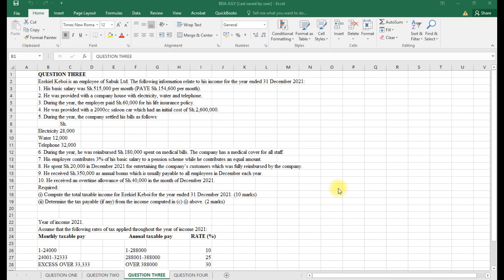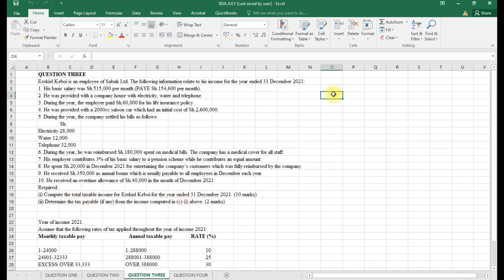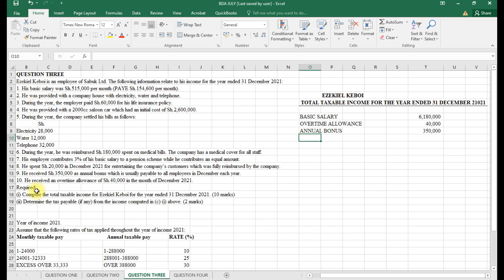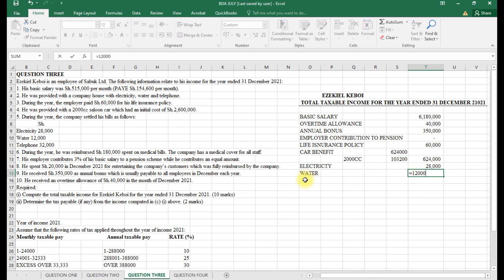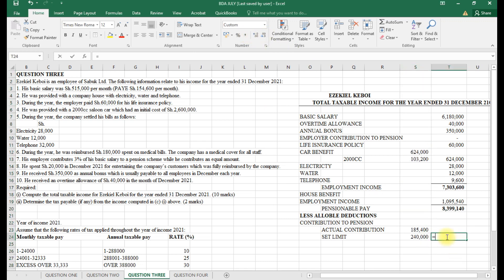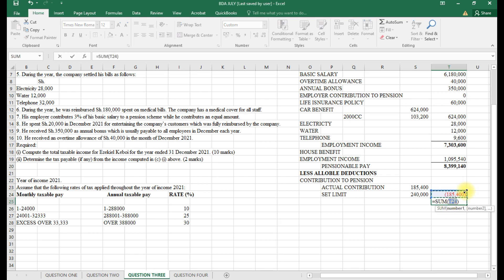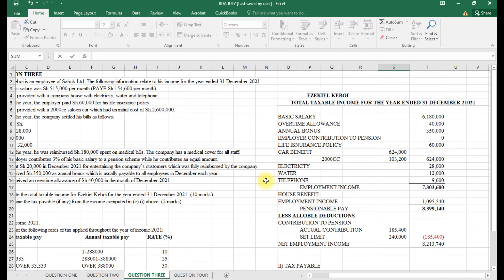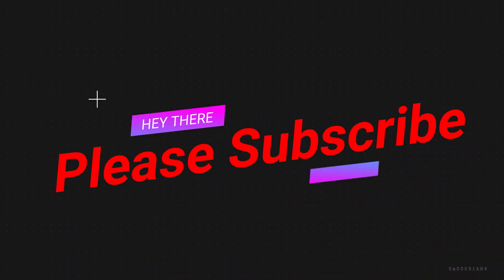BUSINESS DATA ANALYSIS(BDA)- TAXATION OF EMPLOYMENT INCOME PART 2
TAXATION OF EMPLOYMENT INCOME